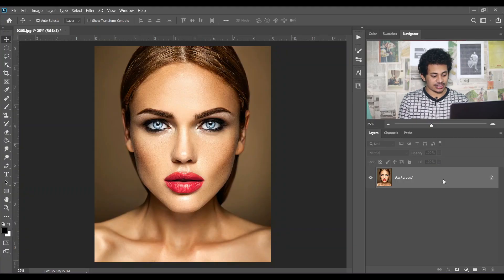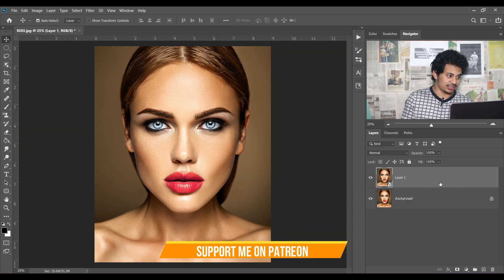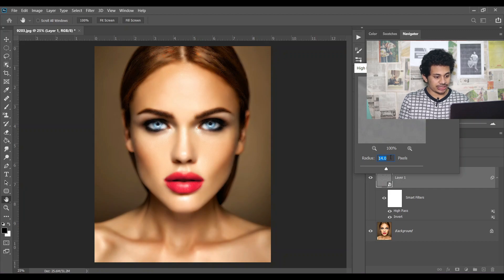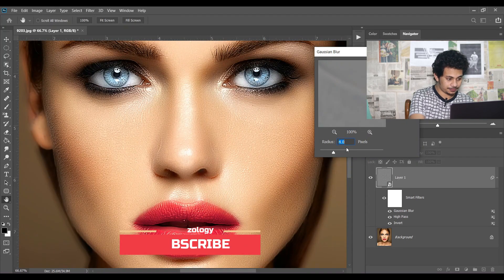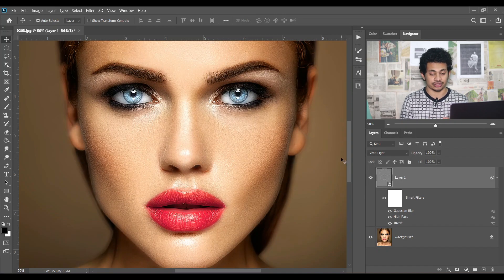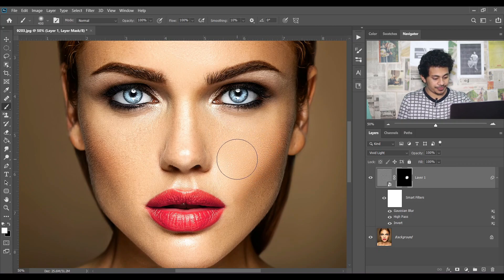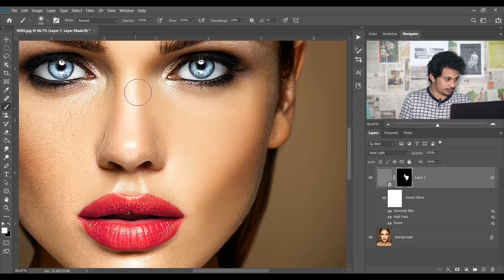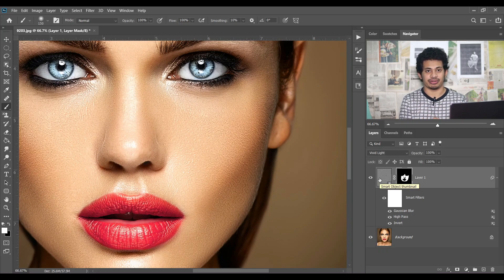TWO MINUTE PHOTOSHOP : SKIN SMOOTHING WITHOUT LOOSING TEXTURE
Hi, In this quick tutorial I am gonna show you a non destructive way to create a smooth skin in photoshop in just two minute. Hope you will love this video.